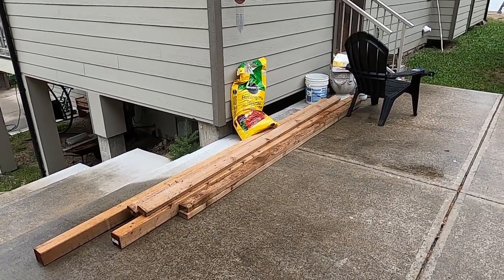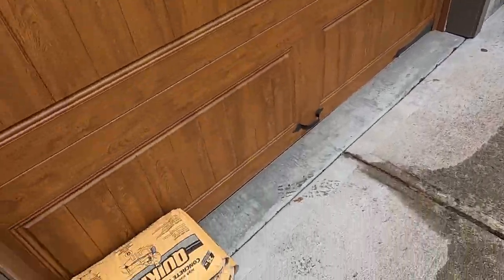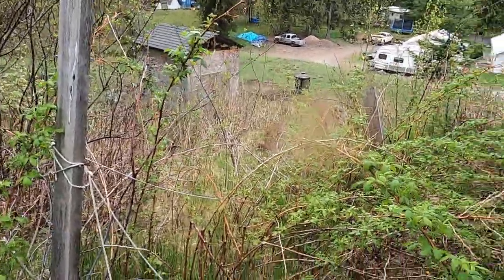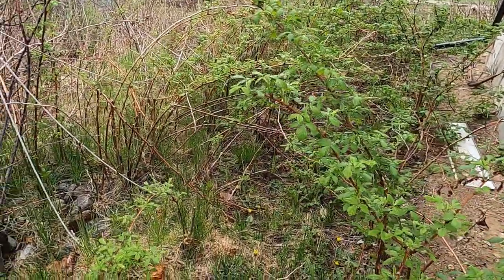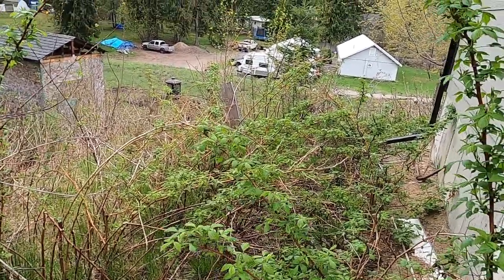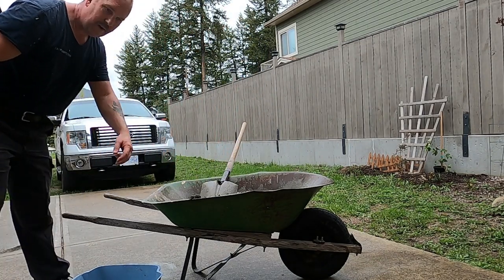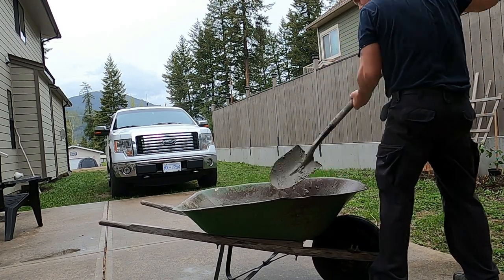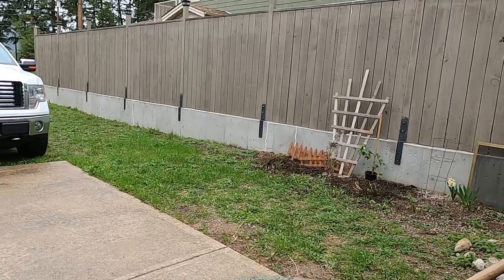Building a Support Structure Around Strawberry Patch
Support  structure around Strawberry Patch

Canadian Dreamer is a participant in the Amazon Services LLC Associates Program, an affiliate advertising program designed to provide a means for sites to earn fees by linking to Amazon.ca and other affiliated sites. By using these links, I will make a small percentage of your purchase, even if you buy something else--and it won't cost you anything.

Amazon USA
Amazon Canada